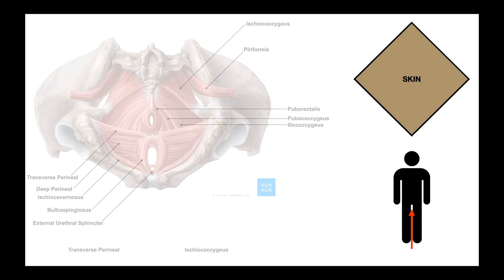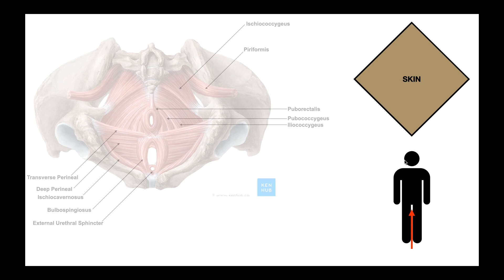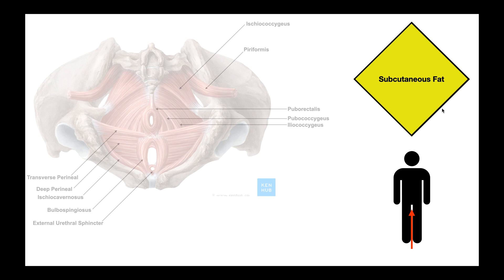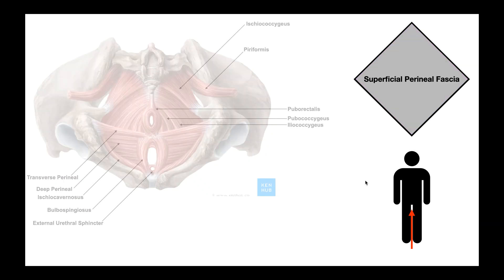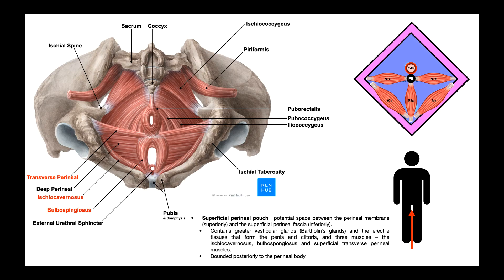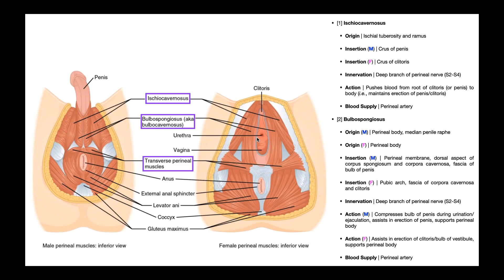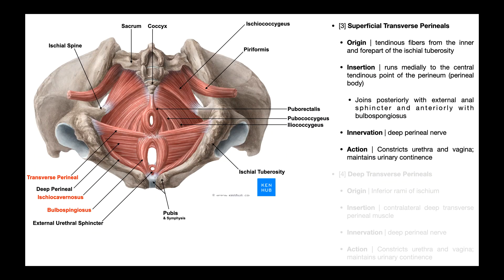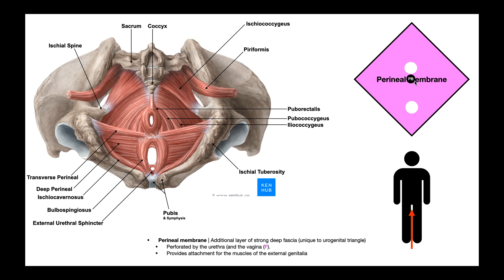Muscles of the Pelvic Floor [Part 1] | The Perineal Muscles [OINAs] and Layers of the Perineum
In this video, we explore the layers of the perineum as we traverse through the pelvic floor. We cover origins, insertions, innervation, actions, and blood supply to the major perineal muscles.

Next Video - Levator Ani | TBD